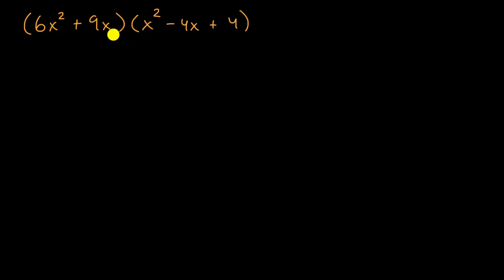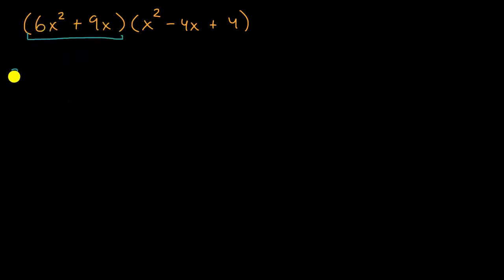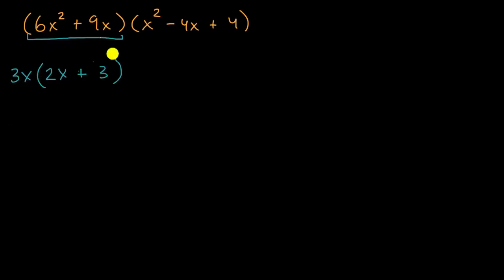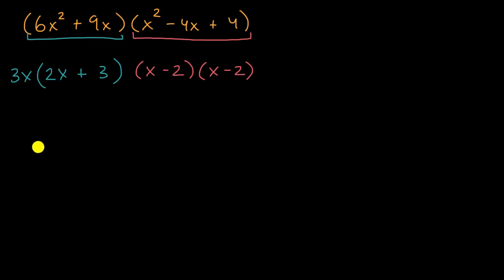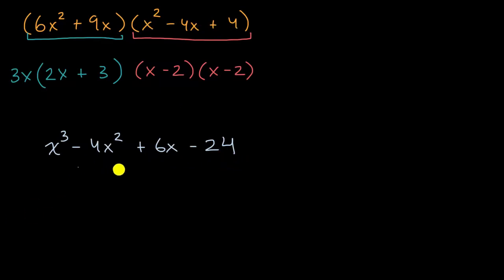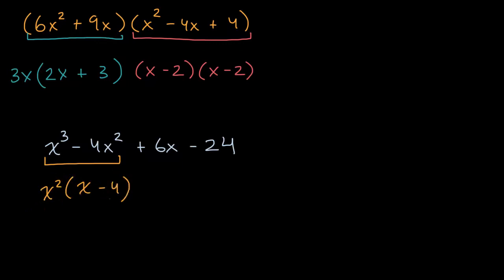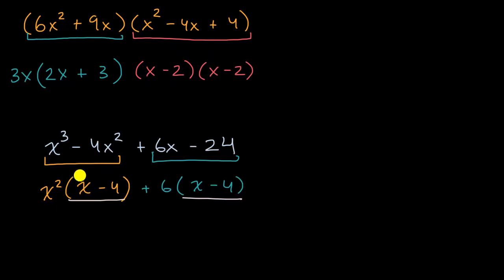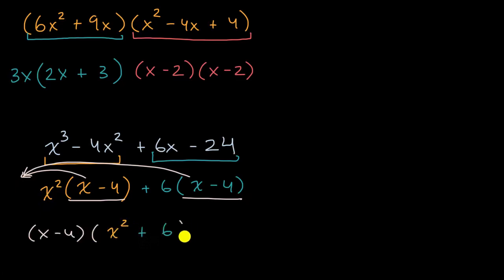Math Algebra II - Factoring higher degree polynomials